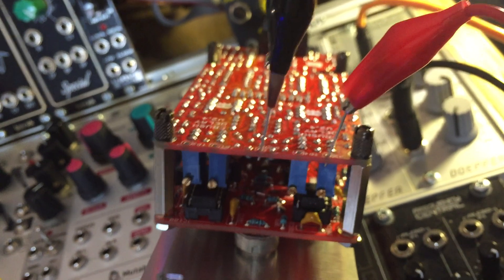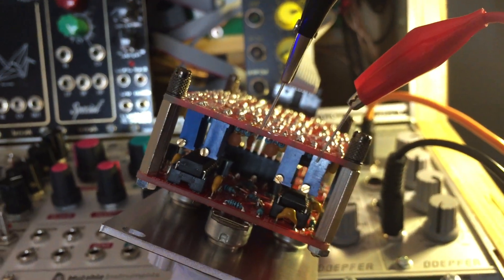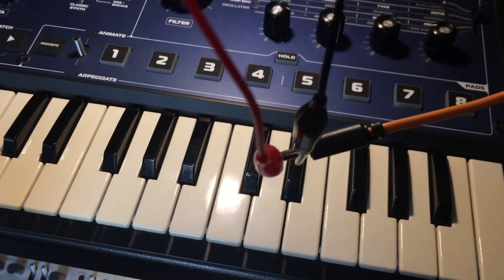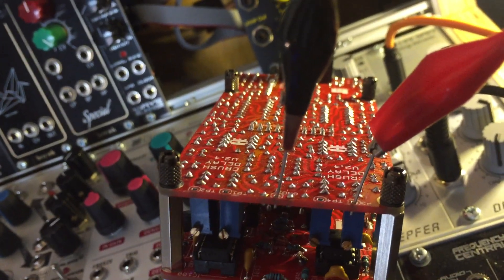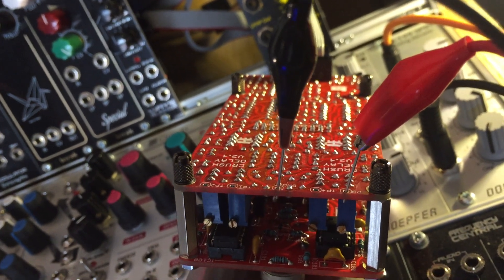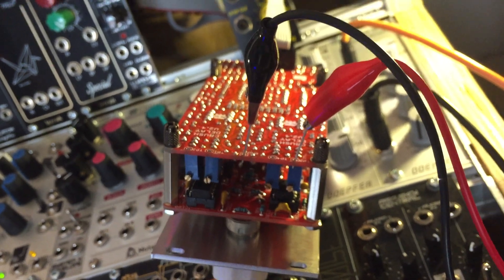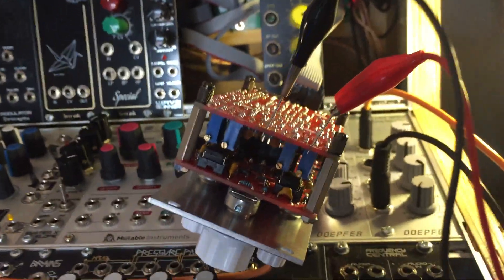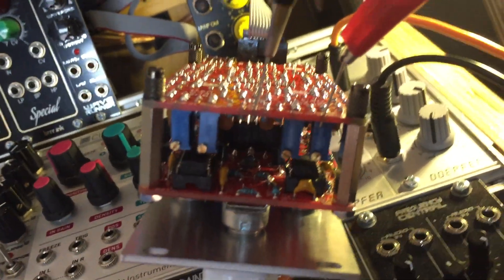Befaco Crush Delay Calibration 1 of 2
This is quick video to show you where the calibration test points are and how to easily connect to them to perform the full calibration procedure, which is listed on the build document on page 7.

This is not a full calibration video as the above document covers everything else on page 7.

You will need:

x2 crocodile clips or equivalent
x2 resister legs or equivalent
x1 mini flat screwdriver (approx 2/3mm tip would be handy)